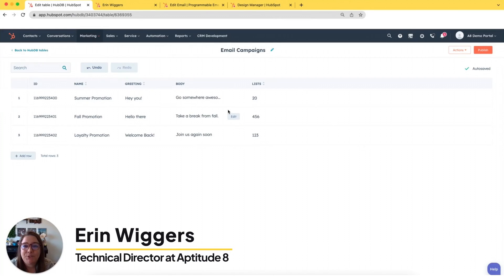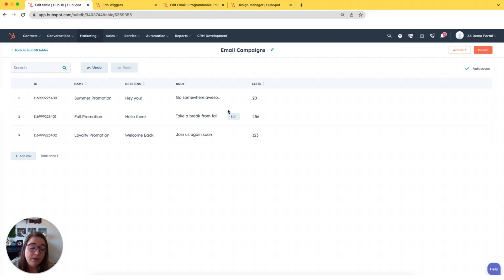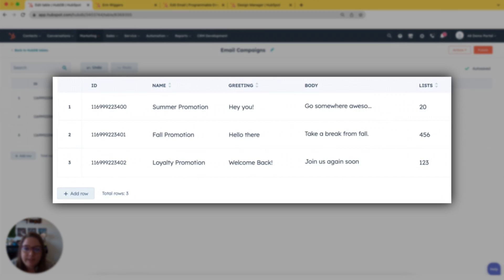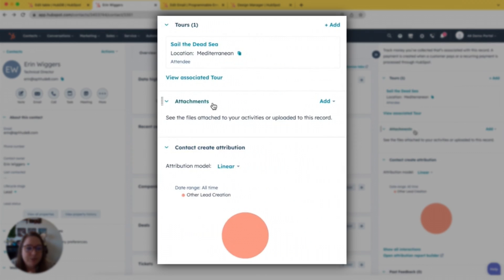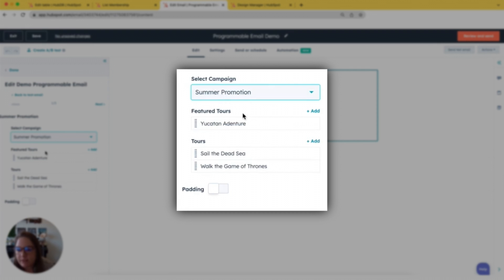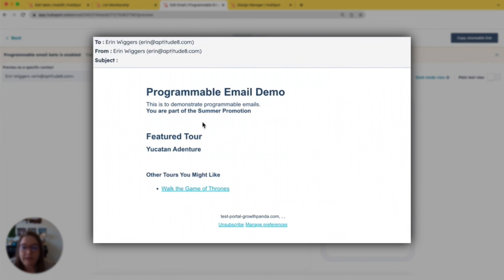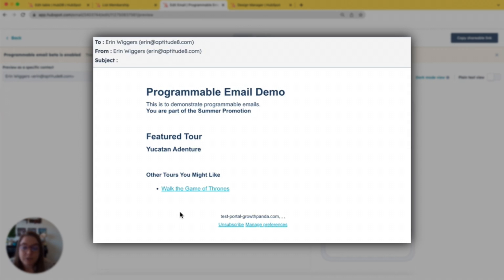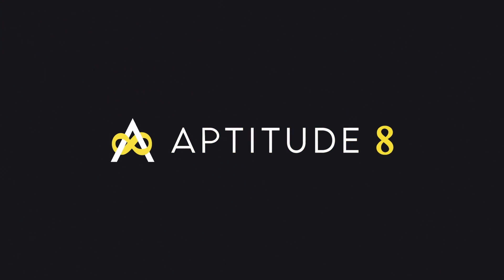Custom objects, HudDB and user variables: The keys to optimizing programmable emails in HubSpot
Programmable email tools allow you to create dynamic emails that change based on customer behavior and other triggers. This makes your emails much more personal and relevant.

In today's fiercely competitive business landscape, personalizing your communications with customers has become more crucial than ever, transitioning programmable emails from a luxury to a necessity.

In this video, Aptitude 8's technical director walks through a way to build programmable emails in HubSpot with HubDB, custom objects, and user variables. These tools can help streamline and optimize your programmable email process - making them a better choice over smart content.